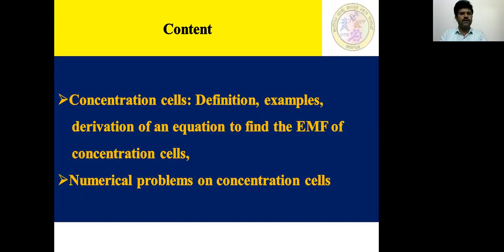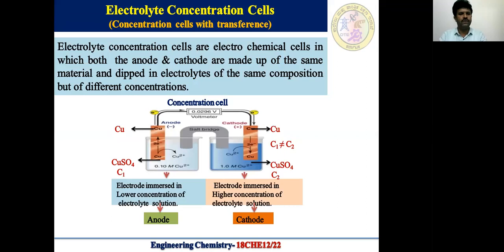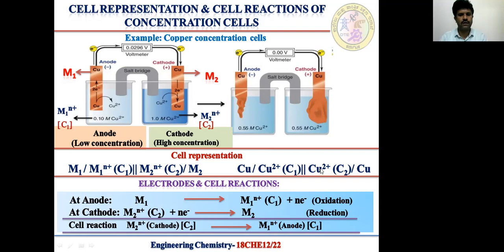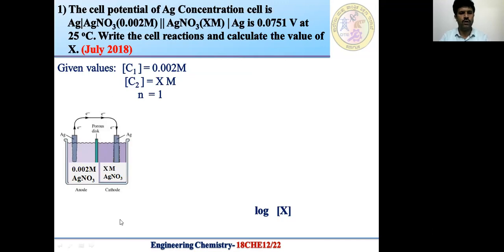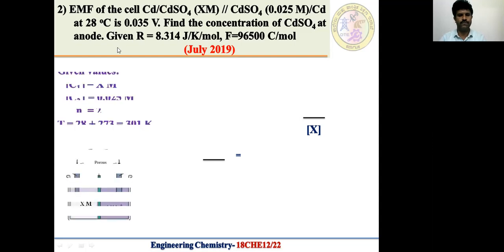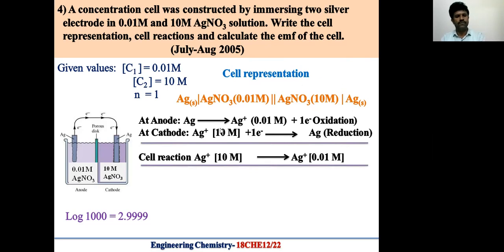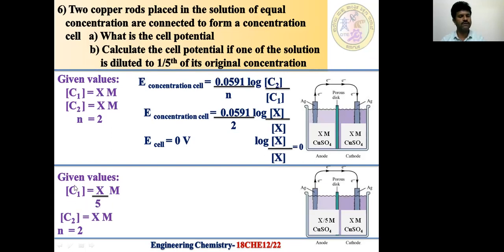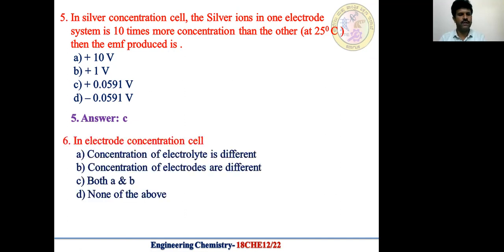18CHE22 M1S6 VIDEO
Engineering Chemistry-Module-1-Electrochemistry and Energy Storage systems-Concentration cells: Definition, examples, derivation of an equation to find the EMF of concentration cells, Numerical problems on concentration cells